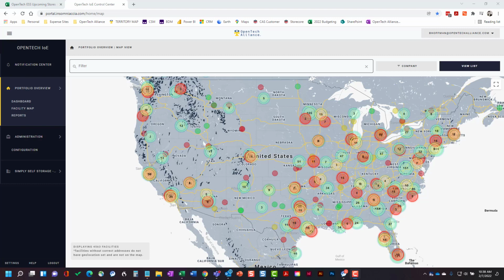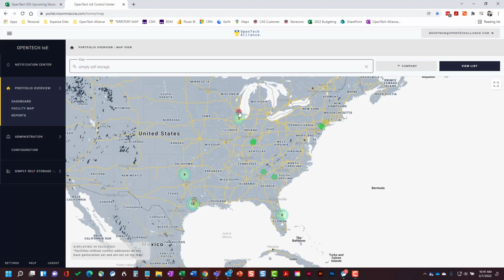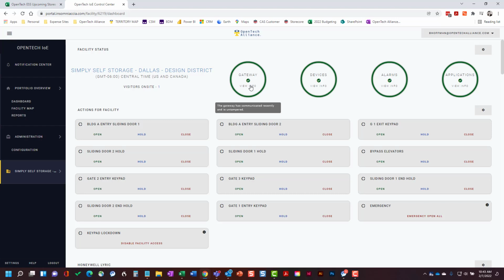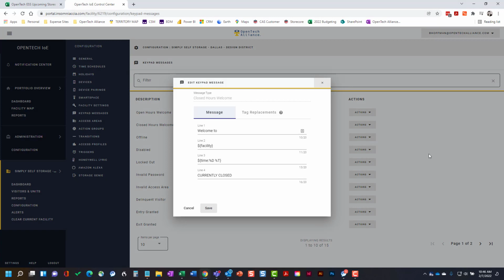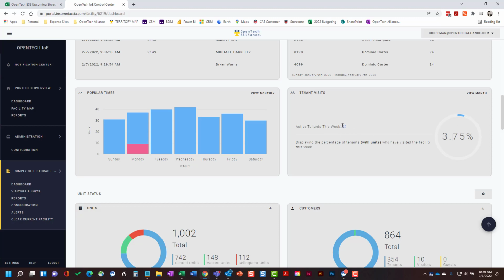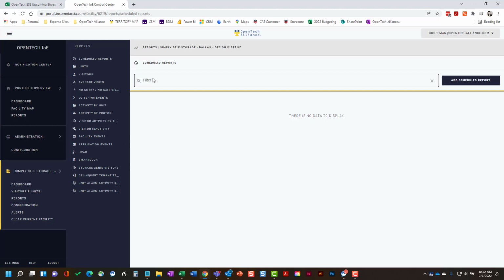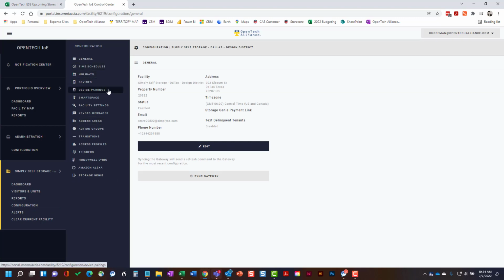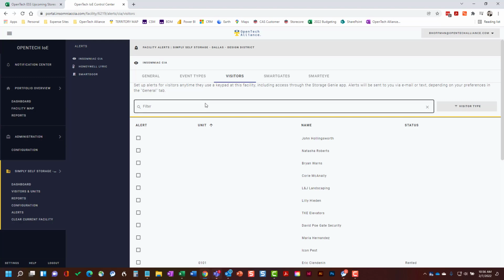Product - OpenTech IoE - Control Center - General Overview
In this session you will get a general overview of the Control Center and all of its functions